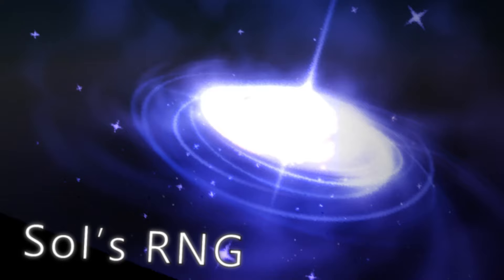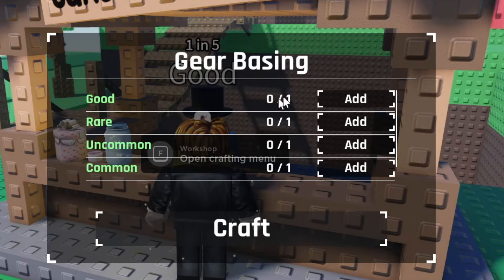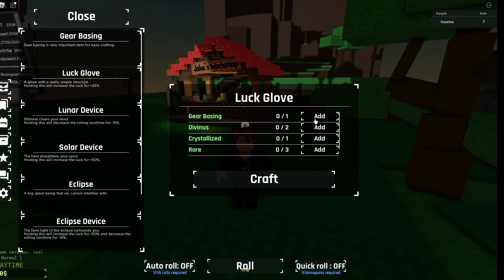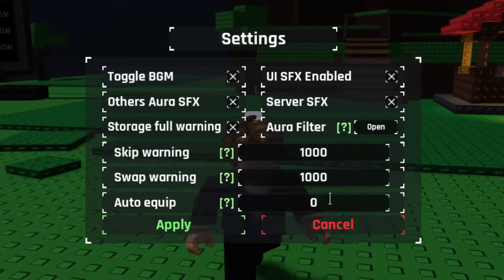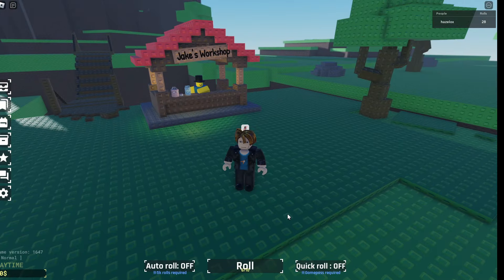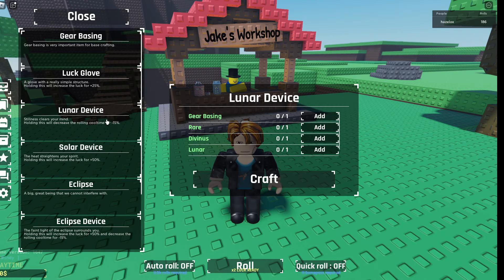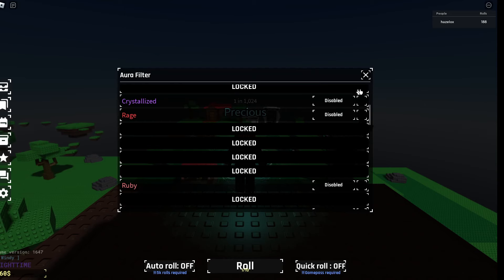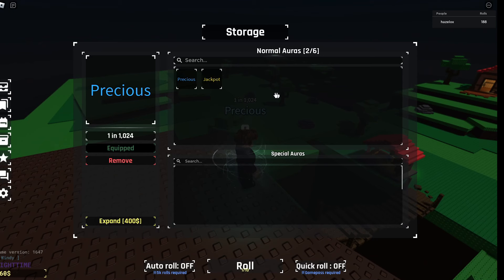SOLS RNG COMPLETE BEGINNERS GUIDE (Sol's RNG)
In this video i do a complete beginners guide on how to understand and get better at the game, i personally have a 1 in 6 million rarity and over 100k rolls so i am considered pretty good at the game, i show many ways of getting good and strategys on how to do it fast!